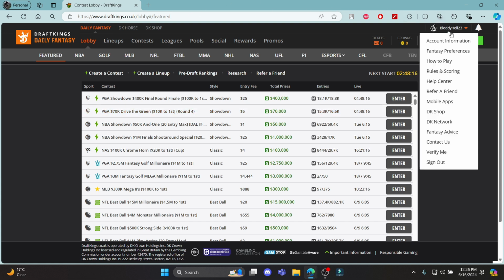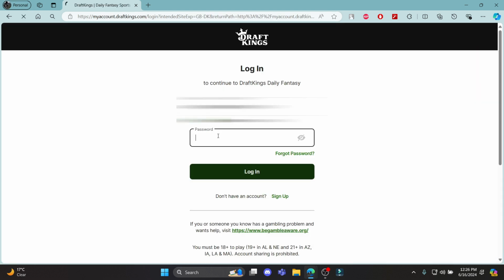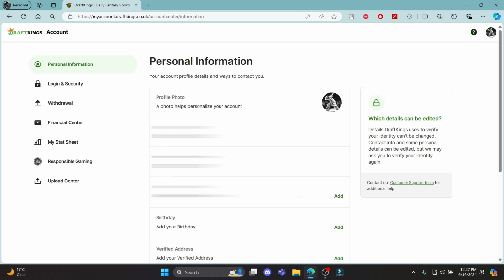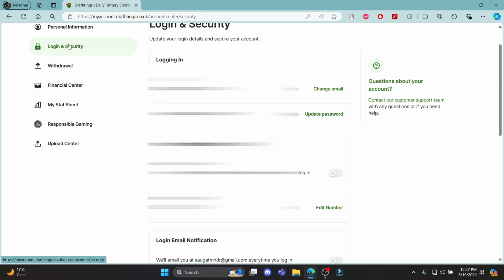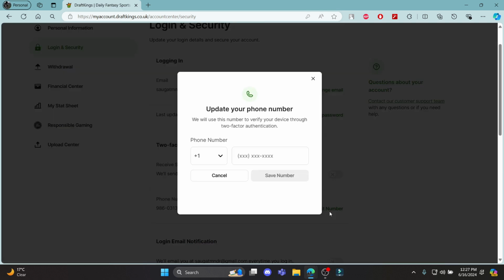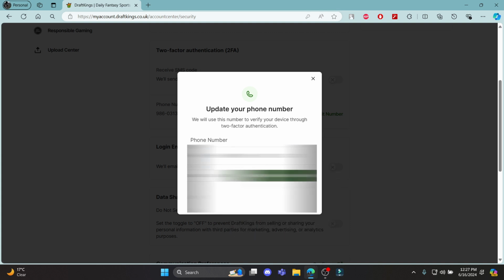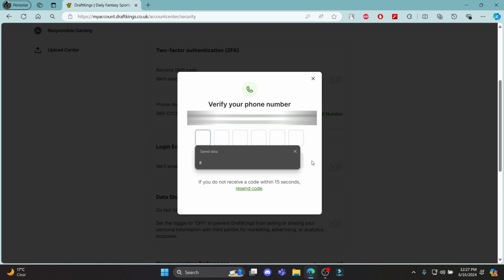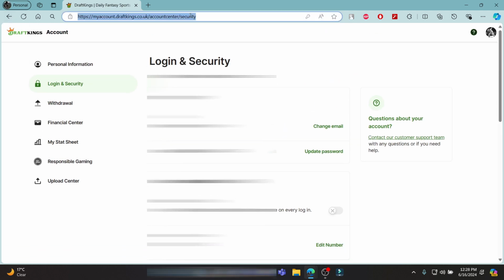How To Change Your Phone Number On Draftkings | Update Draftkings Phone Number 2024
In this video, I’ll walk you through the steps to change your phone number on DraftKings. Follow along as I show you exactly how to update your phone number in a few simple steps.

00:00 intro
00:11 change draftkings phone number